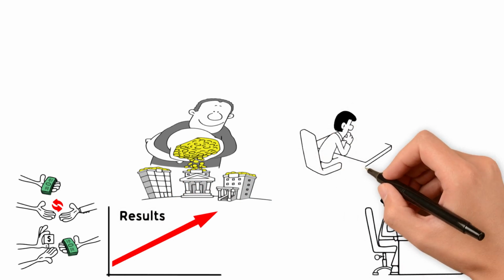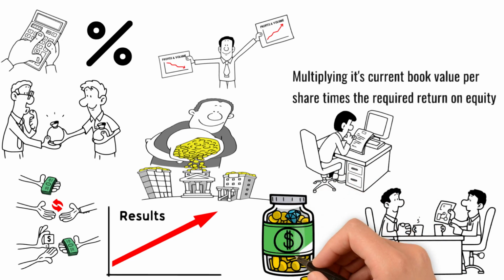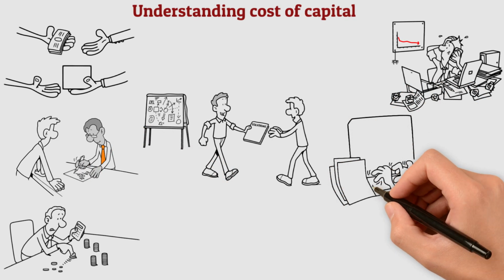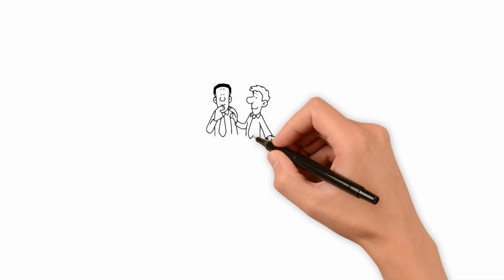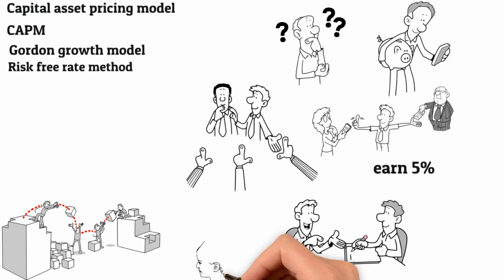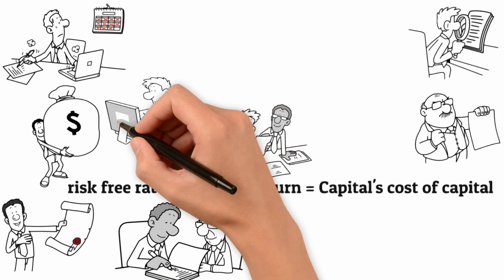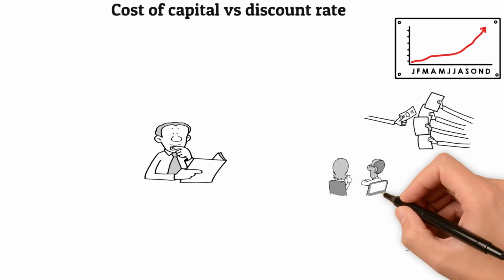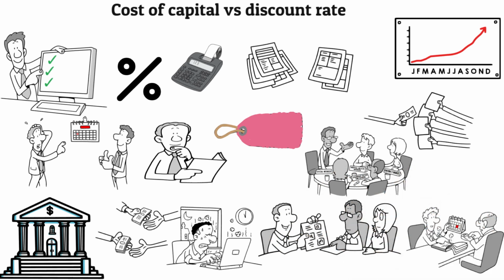How to Get Your Money Working Harder - Revealing the Cost of Capital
In this video, we're going to reveal the cost of capital, and how to get your money working harder for you.

When everyone talks about getting rich, they usually mean getting rich quickly. But getting your money to work harder for you isn't about getting rich quickly – it's about having your money work for you, so you can focus on what's important in life. In this video, we're going to reveal the cost of capital, and how to get your money working harder for you. We'll also discuss how you can use this information to your advantage, and get your money working for you in the long term!